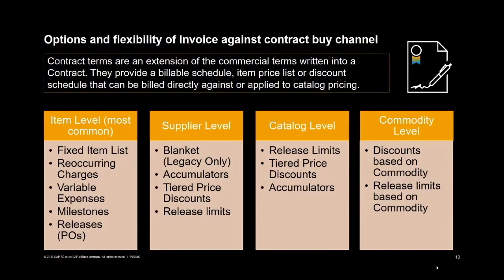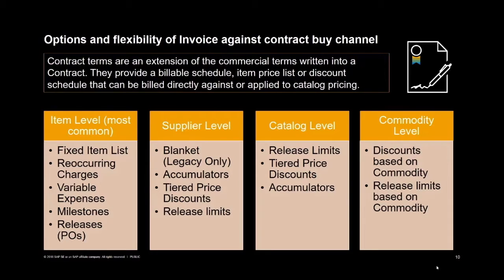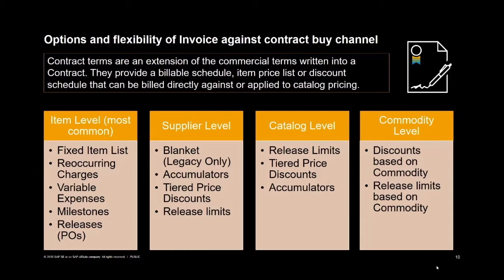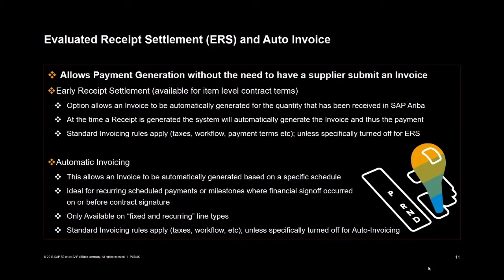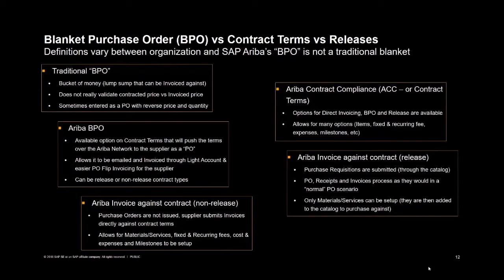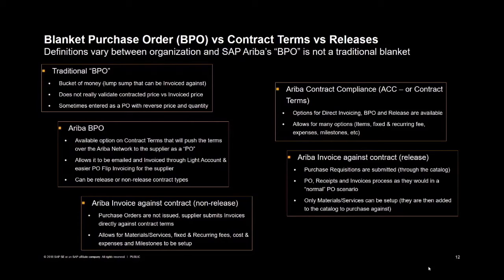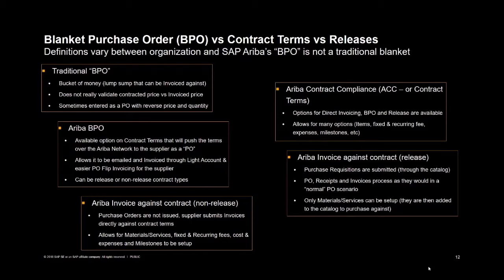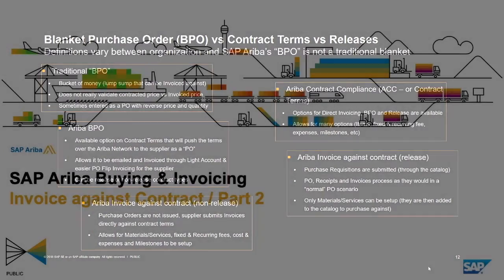Invoice Against Contract : Pt2